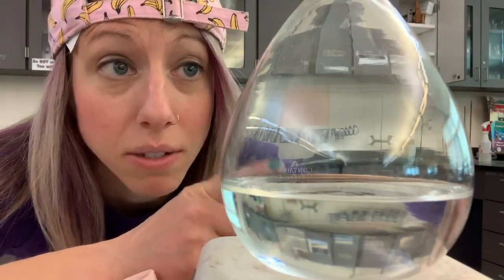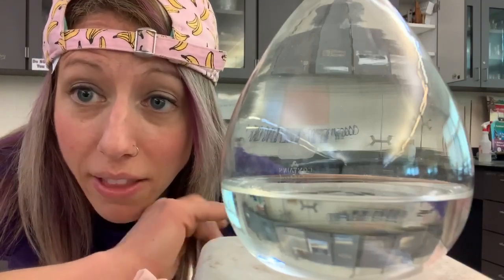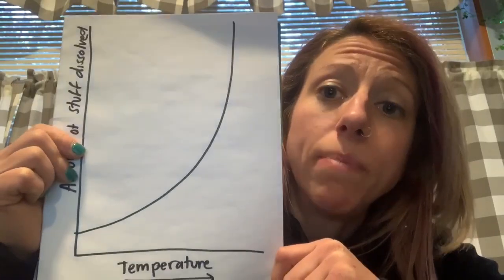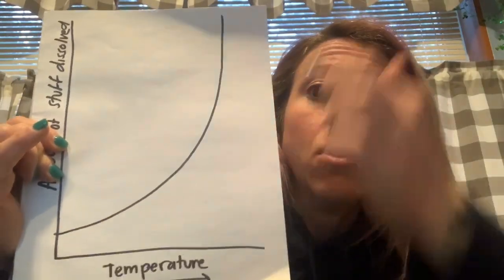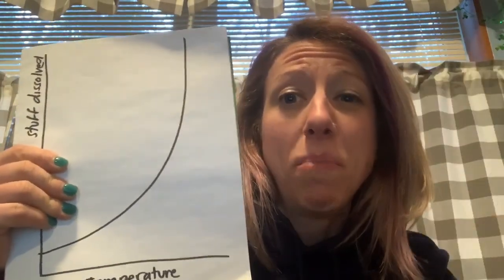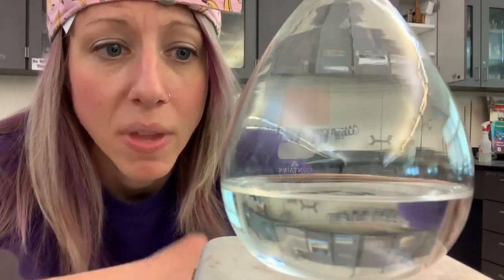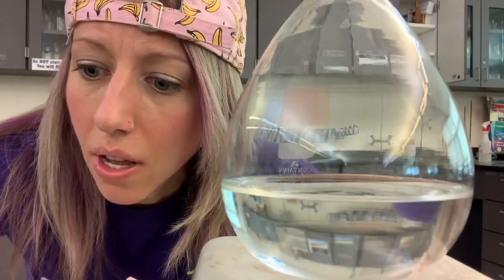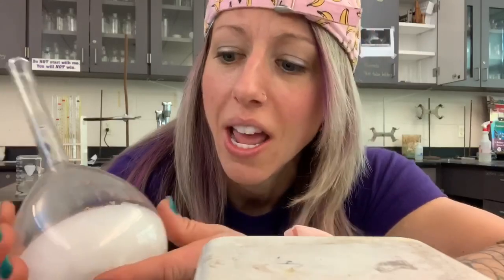supersaturated solutions (I successfully make one!), Jello, and honey.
K-12 appropriate. Chemistry. Covered in the nys regents curriculum. Try making Jello at home and discuss how much more is going on than just a fun, wiggly, dessert!